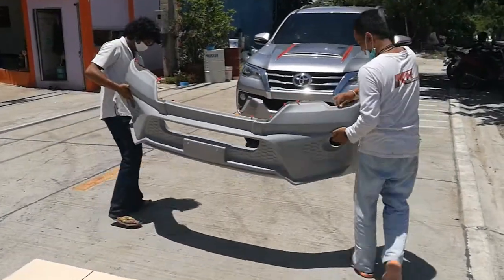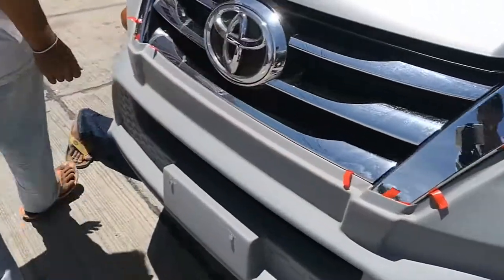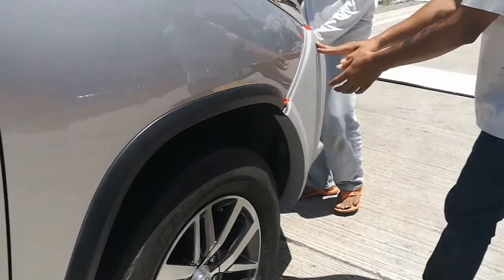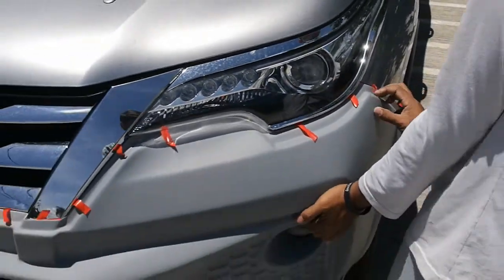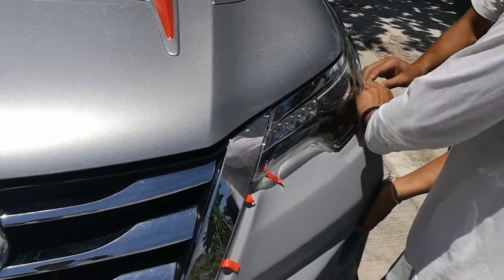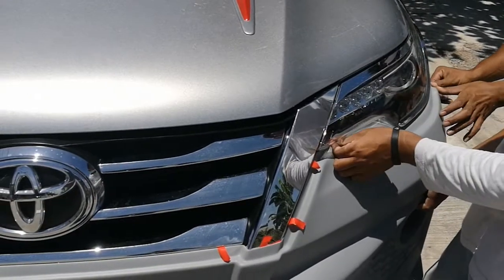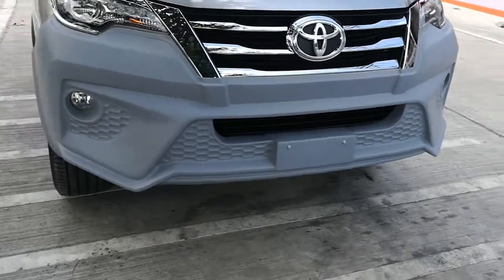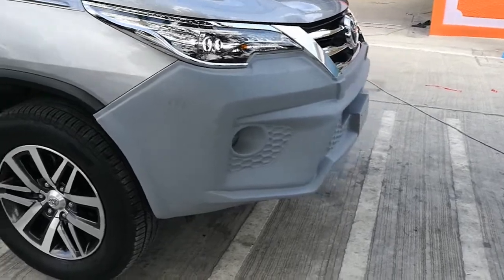Fortuner 2016 front bumper cover installation guide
This video will show you how to properly  install a front bumper cover product.